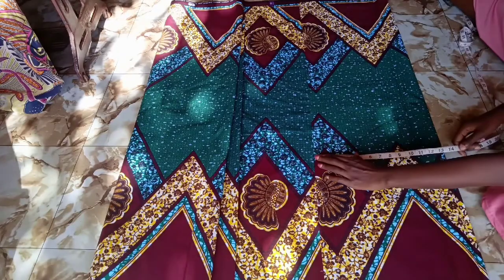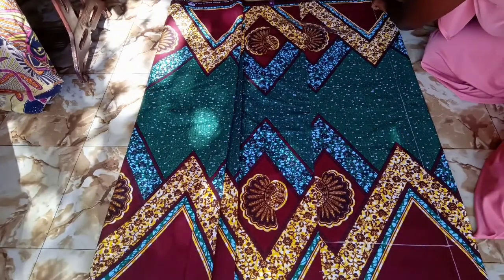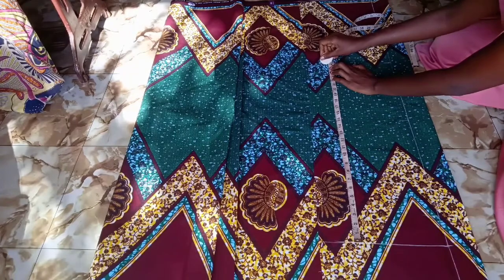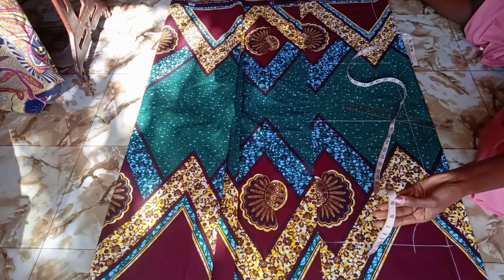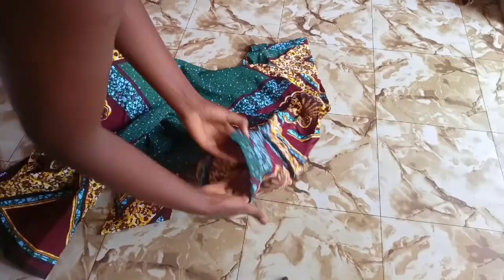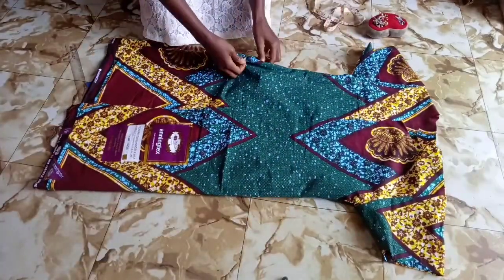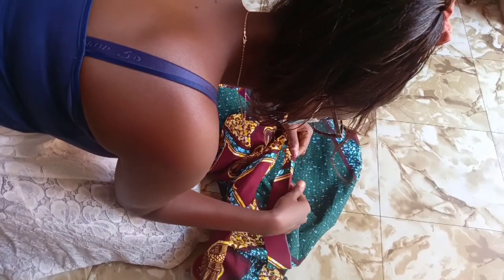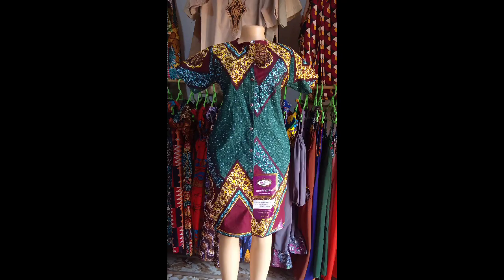HOW TO CUT AND SEW A SHIRT DRESS/JACKET WITH BISHOP COLLAR & POCKETS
Hey Creatives,

Sorry I have been away for so long but I explained why it was so in my previous video.
I am finally back with a new one and as usual, It's beginner friendly so anyone can make it.
It's a casual shirt dress that can be worn 2 ways either as a dress or as a jacket.

Cheers